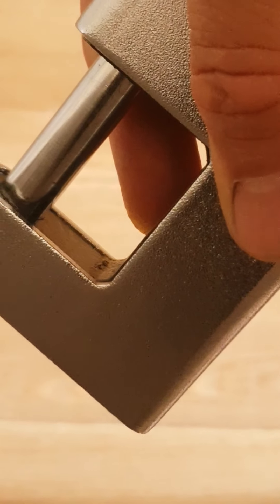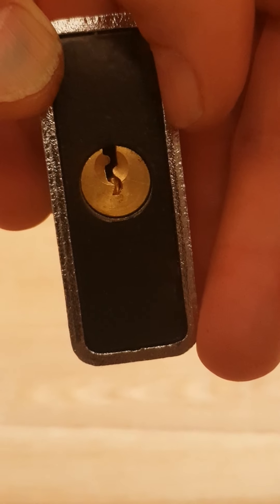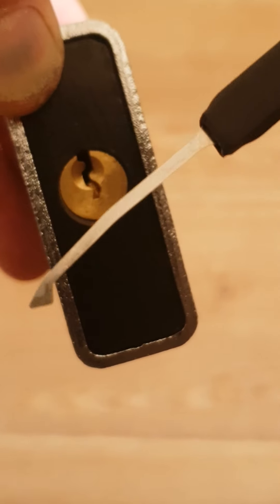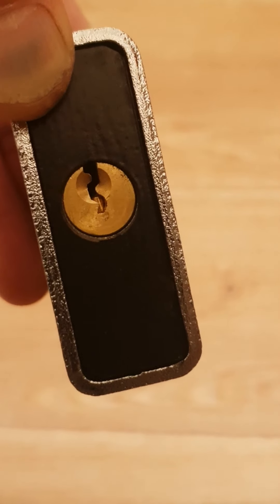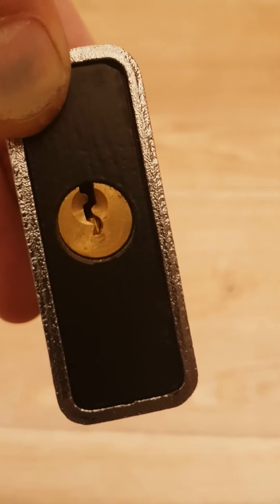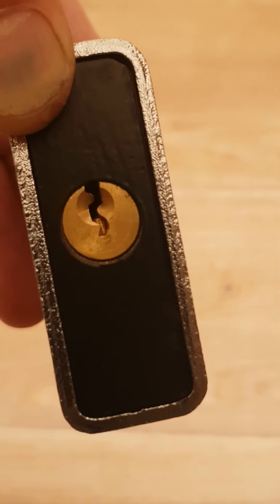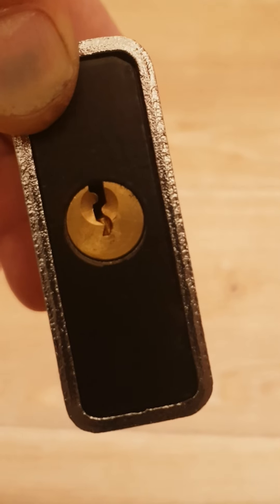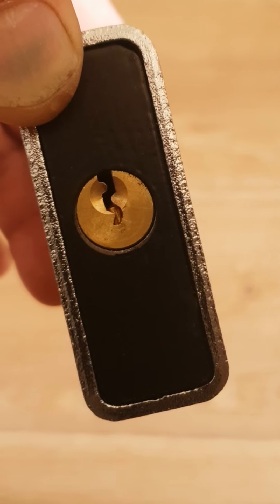I can only pick this lock when I do this, and it has everything to do with the shackle.